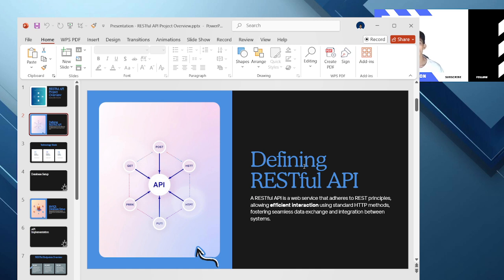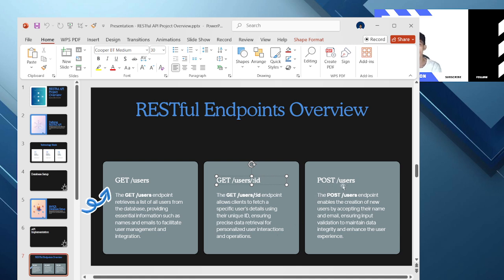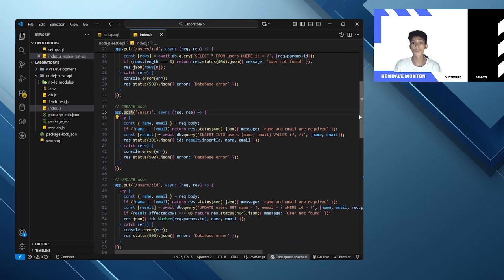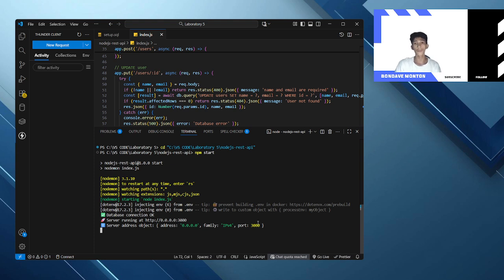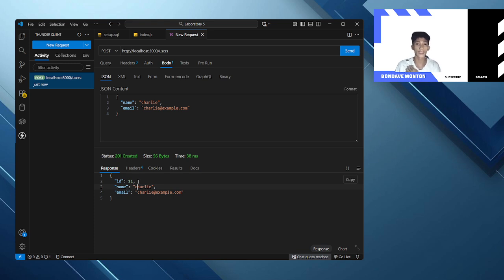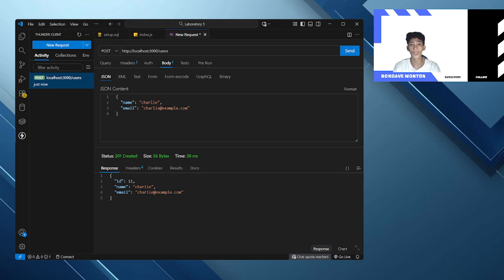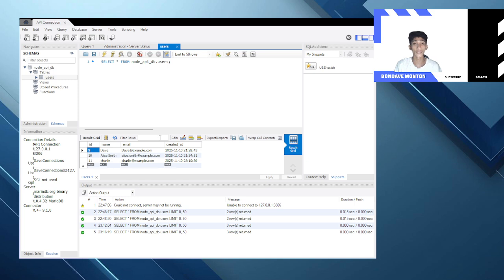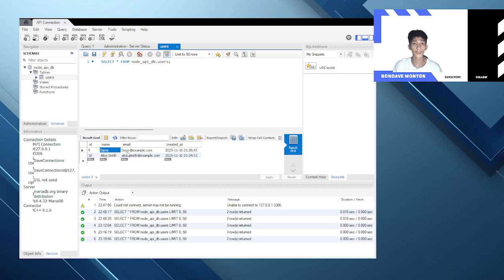Laboratory 5: RESTful API Development using Node.js and Express | CRUD Operations Demo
📝 YouTube Description:

In this video, I demonstrate Laboratory 5: API Development, showcasing how to build a simple RESTful API using Node.js and Express.js.
The API performs CRUD (Create, Read, Update, Delete) operations on user data and is tested using Postman.

🔧 Project Overview:

Framework: Node.js + Express.js

Features:
✅ Create new users (POST)
✅ Retrieve users (GET)
✅ Update users (PUT)
✅ Delete users (DELETE)

Tested using Postman

Implemented in Visual Studio Code

🧠 Learning Outcomes:

Understand RESTful API structure and HTTP methods

Implement CRUD functionality using Express routes

Handle JSON data and server responses

Test API endpoints using Postman

📁 File Structure:

C:\VS CODE\Laboratory 5\nodejs-rest-api
│── index.js
│── db.js
│── package.json
│── .env
│── test-db.js
│── fetch-test.js
└── node_modules/

🎯 Course: ITPE 132 - Application Programming Interface
👨‍💻 Student: Bondave Monton
📚 Year & Section: BSIT 3C